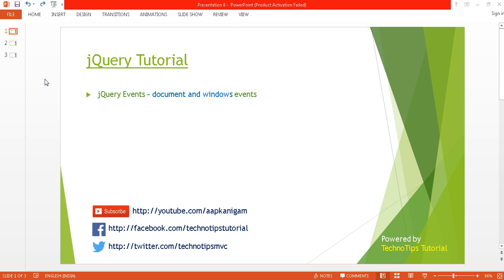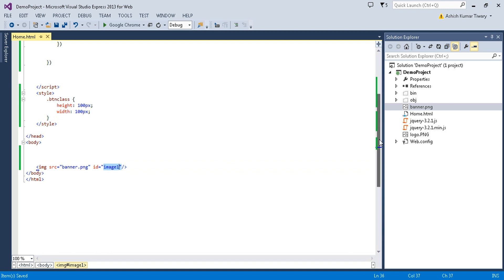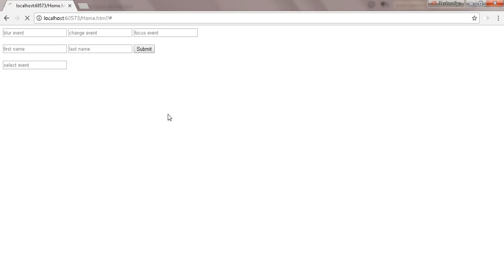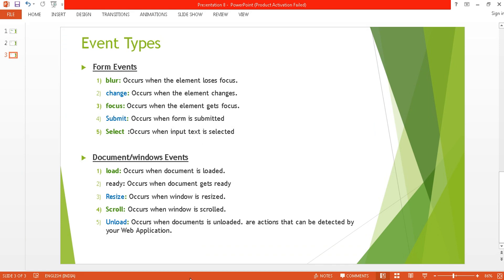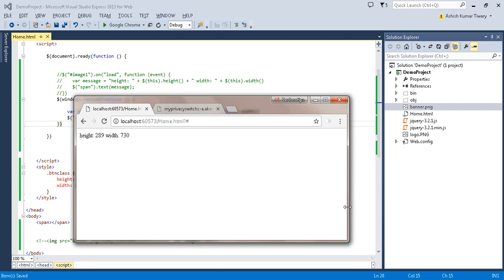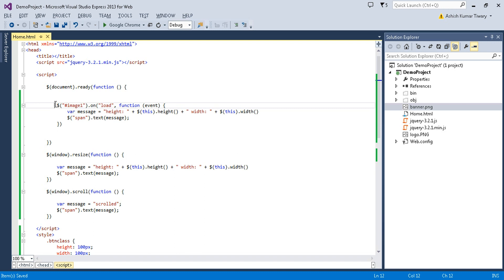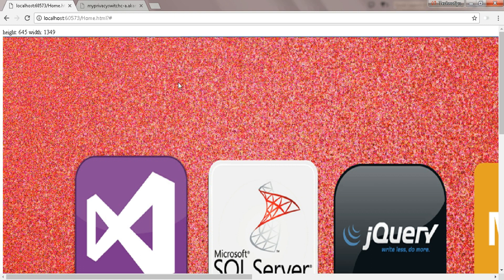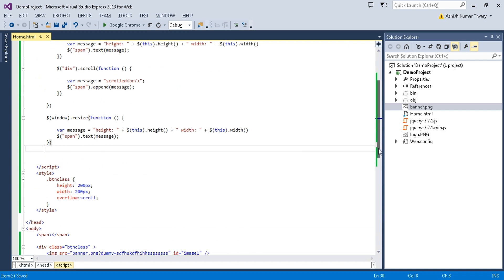Part 8 - Jquery Events - Document and Windows Events| load, resize, and scroll methods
OVERVIEW::
In this video I have explained, Document and Windows Events in jQuery.

INTRODUCTION :
There are several events available in jquery and they responsible to do some certain kind of action and based on their nature of action they are categorized into  several categories or event types.

Mouse Events
a. click: Occurs when a mouse click.
b. dblclick :Occurs when a mouse double-click.
c. mousedown: Occurs when mouse button is pressed.
e. mouseup: Occurs when mouse button is released
f. mouseenter: Occurs when mouse enters in an element region.
g. mouseleave: Occurs when mouse leaves an element region.
h. mousemove: Occurs when mouse pointer moves.

Keyboard Events
a. Keydown: Occurs when key is pressed.
b. Keypress: Occurs when key is pressed and released.
c. Keyup: Occurs when key is released..

Form Events
a. blur: Occurs when the element loses focus.
b. change: Occurs when the element changes.
c. focus: Occurs when the element gets focus.
d. Submit: Occurs when form is submitted
e. Select :Occurs when input text is selected

Document/windows Events
a. load: Occurs when document is loaded.
b. Resize: Occurs when window is resized.
c. Scroll: Occurs when window is scrolled.
d. Unload: Occurs when documents is unloaded. are actions that can e. be detected by your Web Application.

Event type in jquery
Mouse events
Keyboard Events
Form Events
Windows Events
Document Events
Id selectors
Class selectors
Element selectors
Attribute selectors
step by step jquery tutorial
Jquery Plugins
Jquery tutorial
technotips ashish
technotips tutorial
Jquery Plugins
Jquery AJAX
JSON object